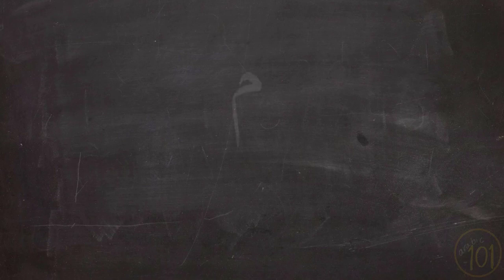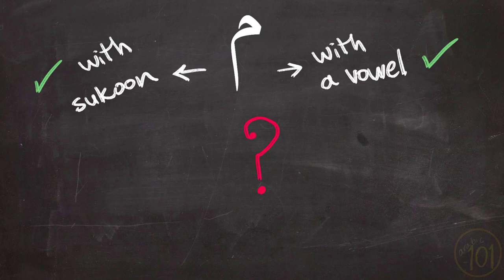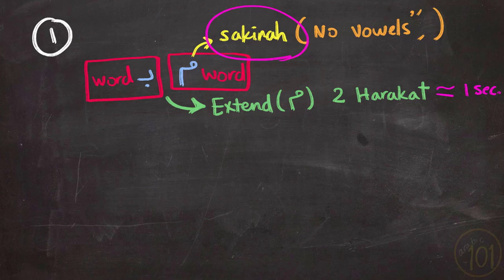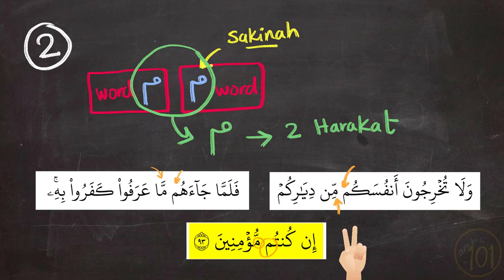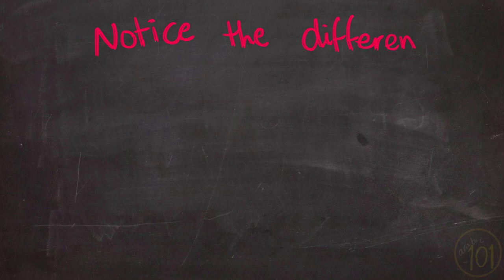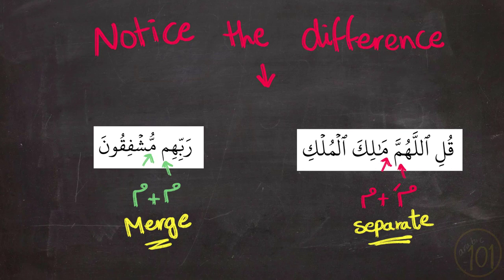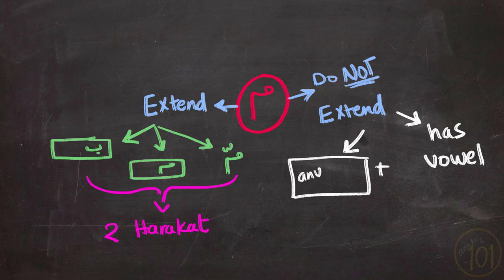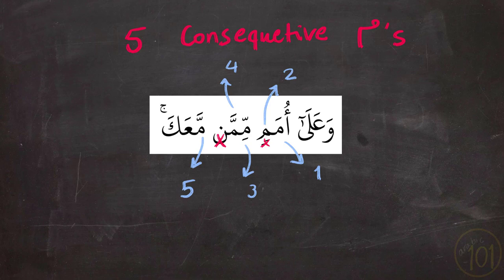How to PROPERLY pronounce Meem (م) sakinah in the holy Quran? - Learn Tajweed - Arabic 101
In this lesson, I explain how to pronounce meem when it has sukoon (no vowel) in the holy Quran. This lesson is best learned AFTER you know how to deal with Noon sakinah, which you can find through this

For questions and if you need help, you can reach out to my social profile: